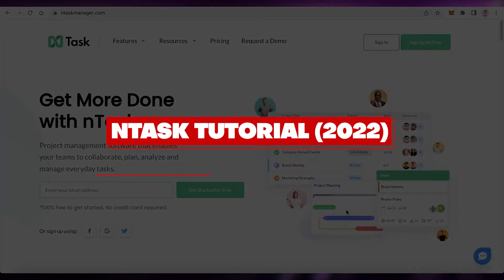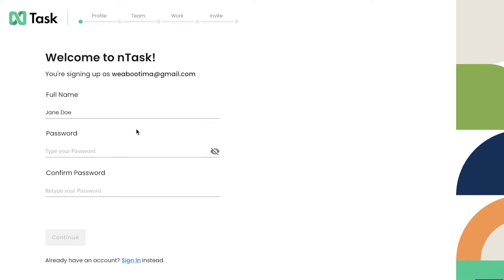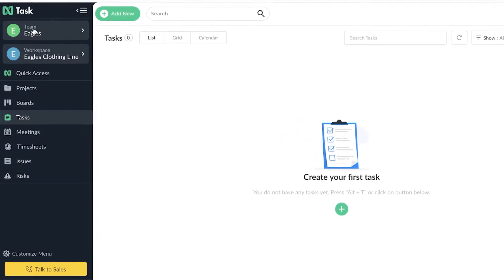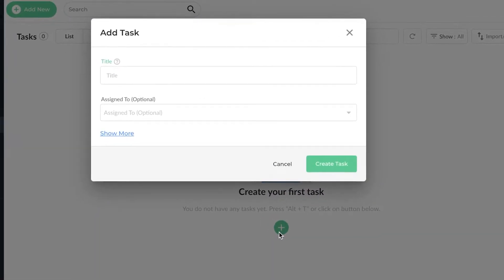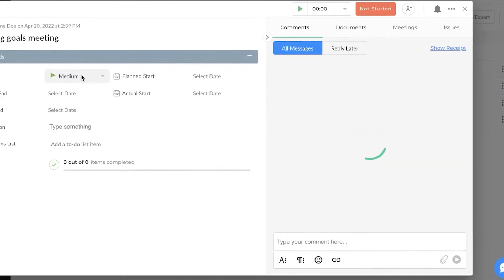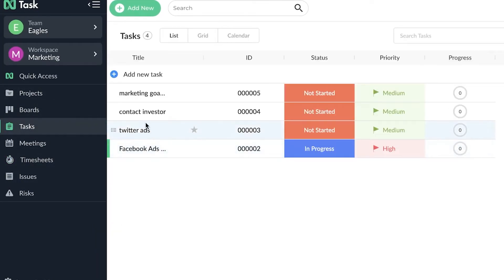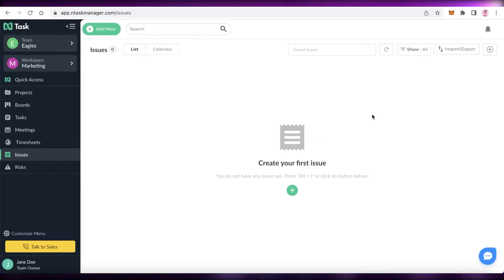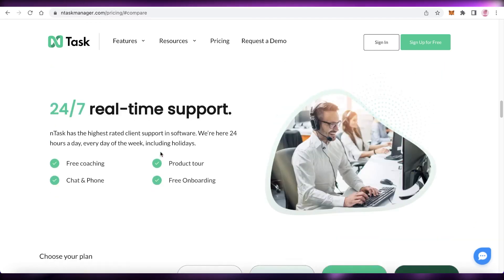Ntask Tutorial 2025 | How To Get Things DONE Tutorial (2025)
Ntask Tutorial 2025 | How To Get Things DONE

In this video I show you Ntask Tutorial 2025. This is super easy and you can do it in just a few minutes by following this helpful tutorial.